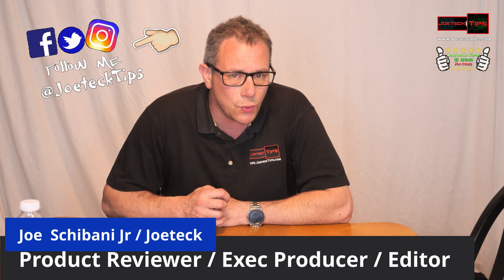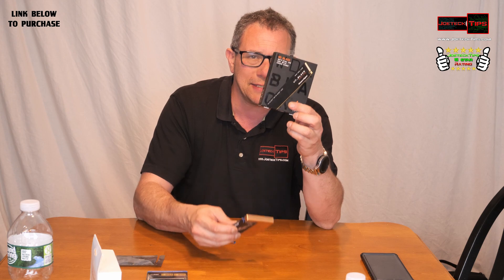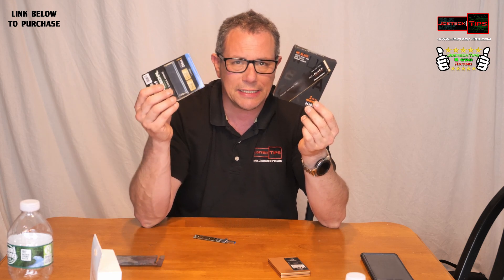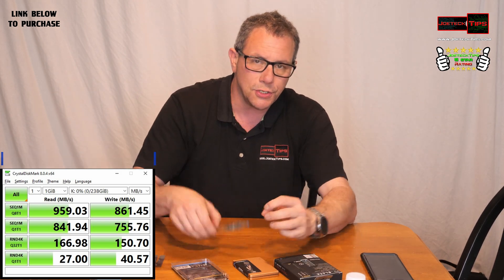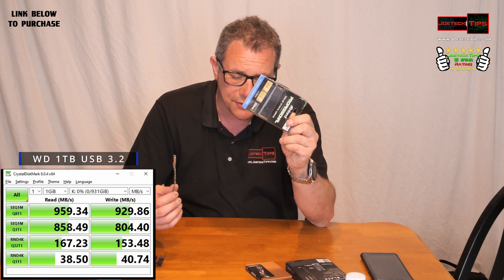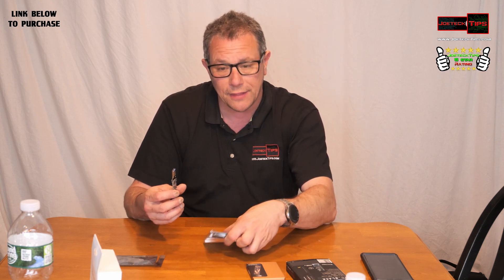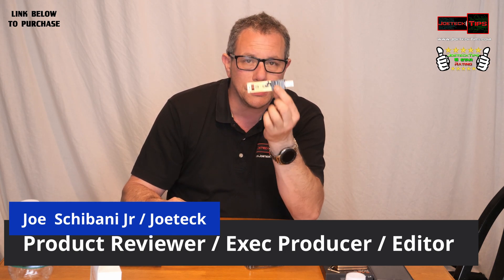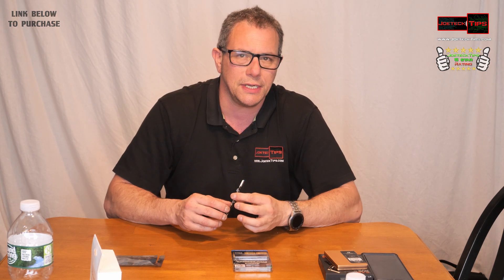NVMe to USB Adapter | JoeeteckTips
NVMe to USB Adapter
Inland 1TB
Inland 2TB
Inland 512MB
Inland 256MB

32gig TridentZ 3000Mhz DDR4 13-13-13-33